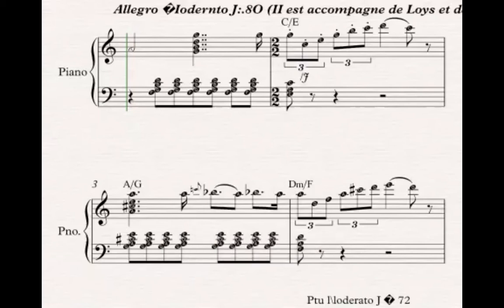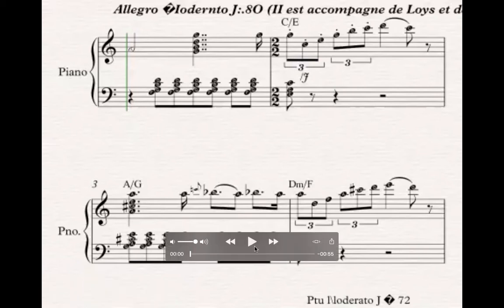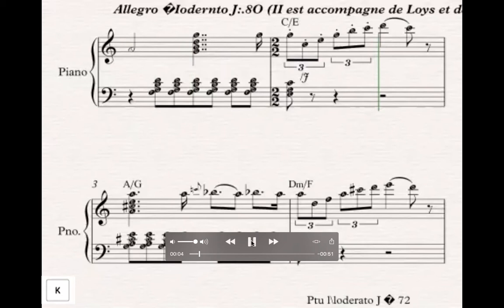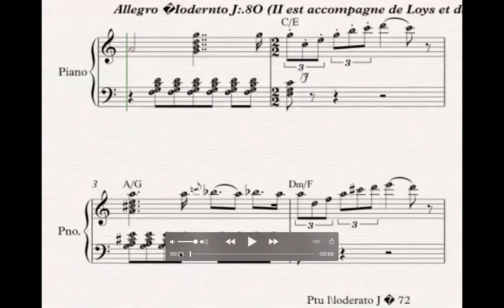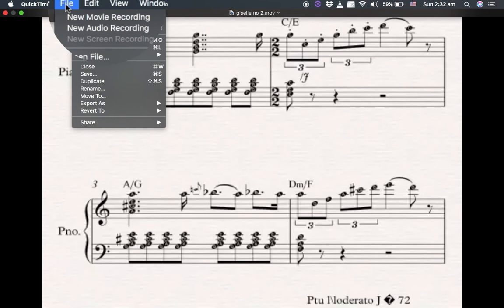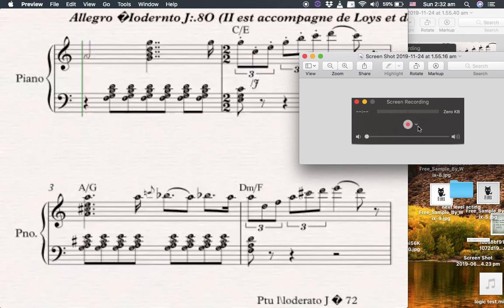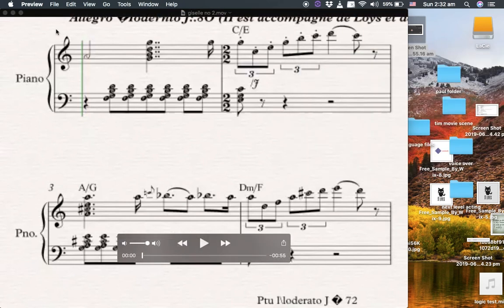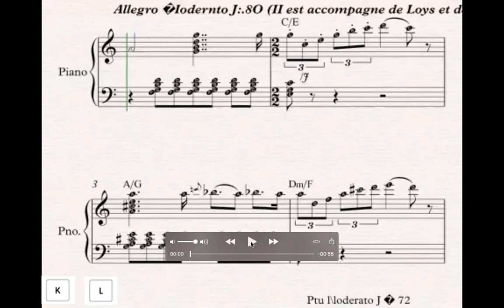quicktimeplayer play half speed/slow motion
a short video demonstrating how to slow down your video or song using QuickTimePlayer. short brief how to use screen recording to film it